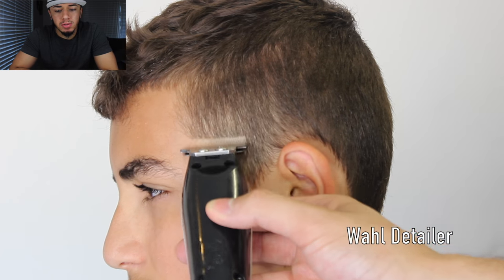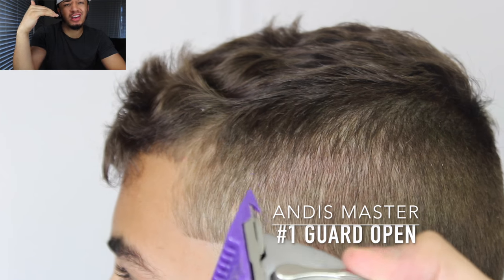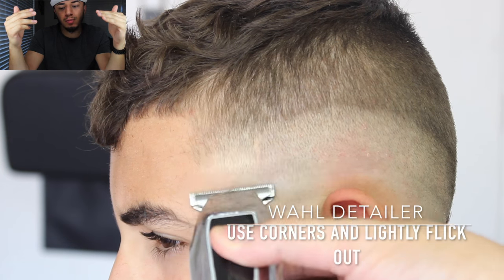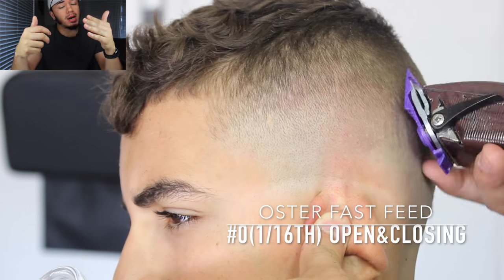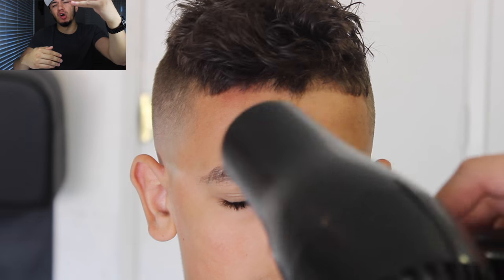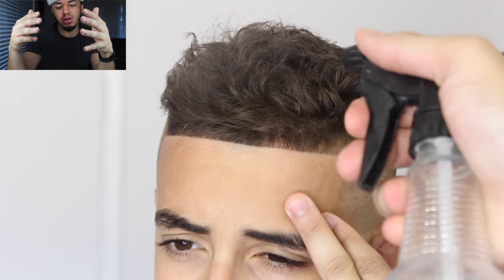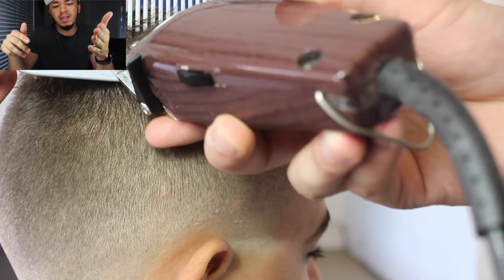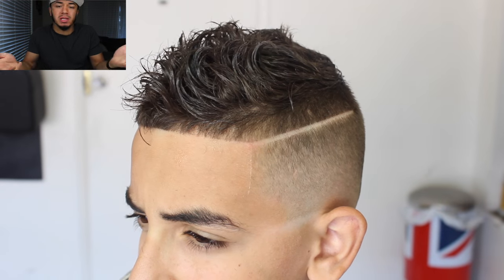BARBER TUTORIAL: COMBOVER W/ BALD FADE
As always stay safe &